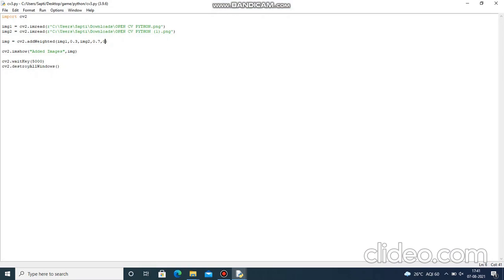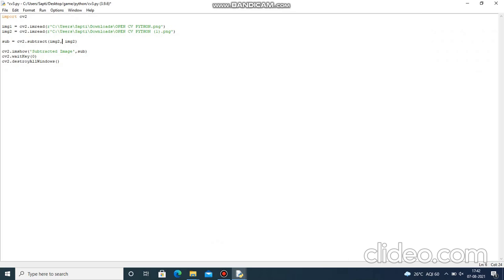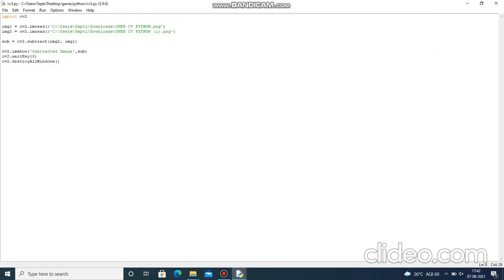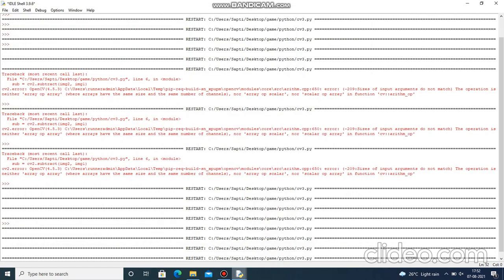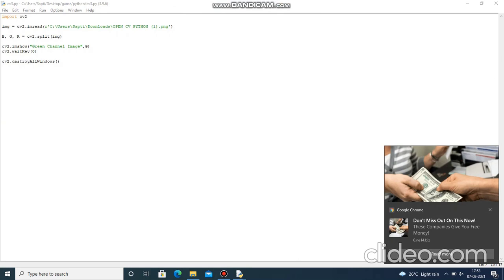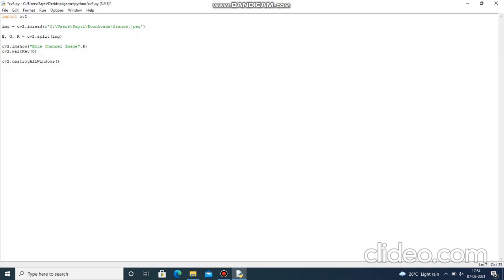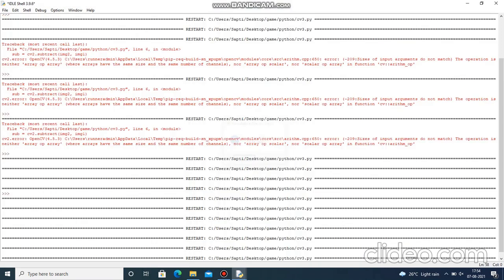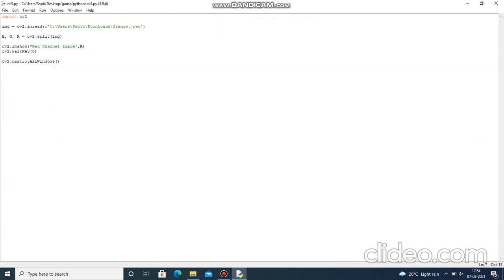OPEN CV TUTORIAL FOR BEGINNERS -3 | TUTORIAL 2021 | COMPUTER VISION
1) Addition on Images
2) Subtraction on Images
3) Color Spacing